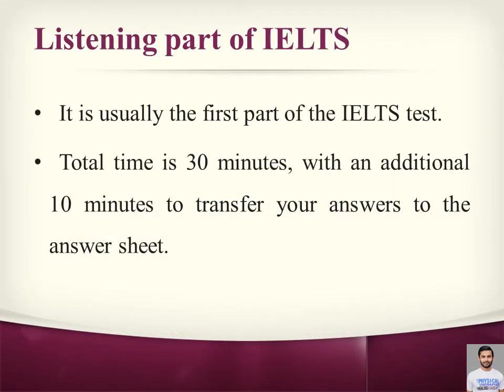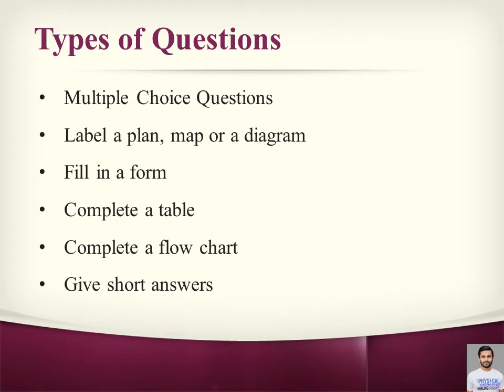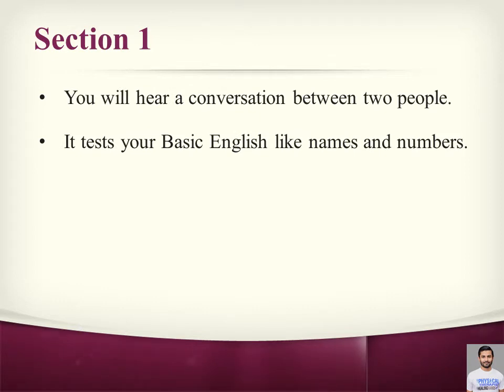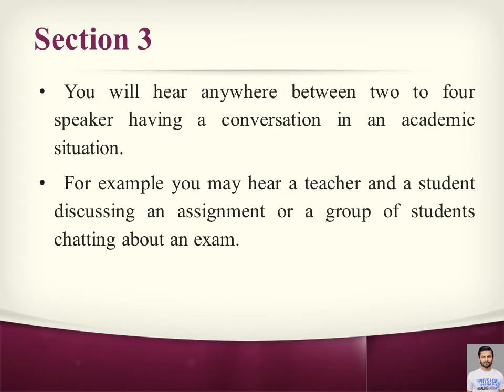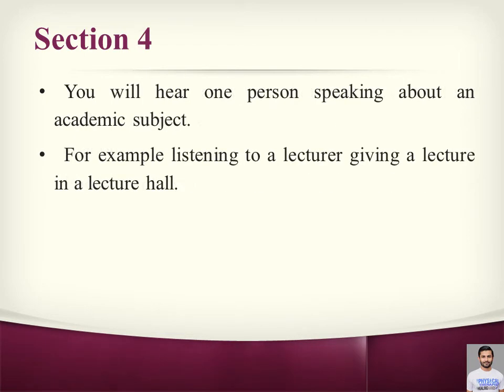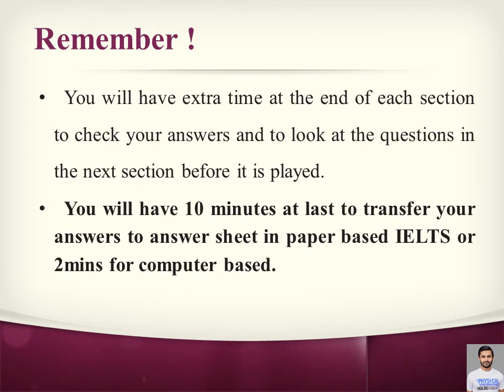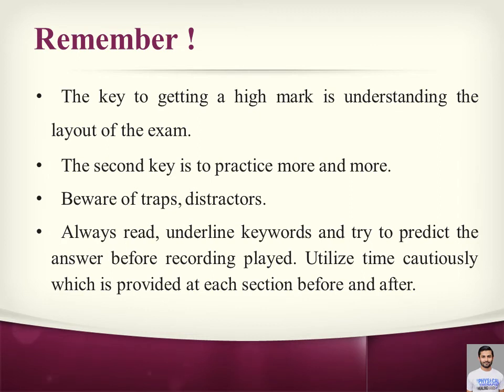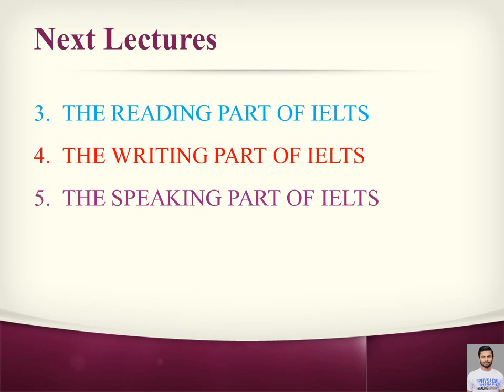IELTS Lecture no 2 The Listening Part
This is going to be the shortest video series with the most useful information needed for IELTS. You can get 7+ Bands in IELTS in less than 30 minutes.